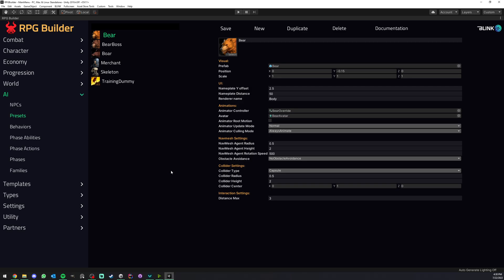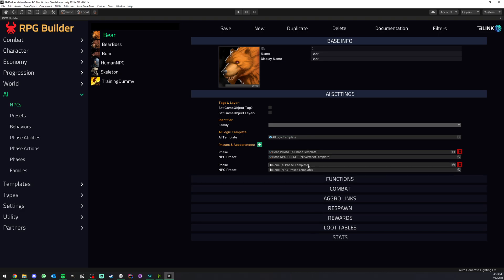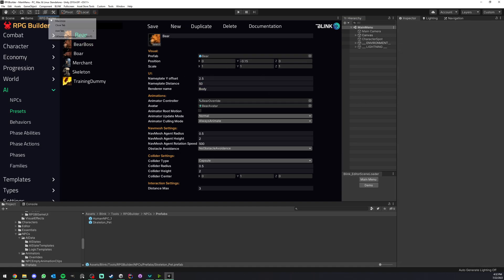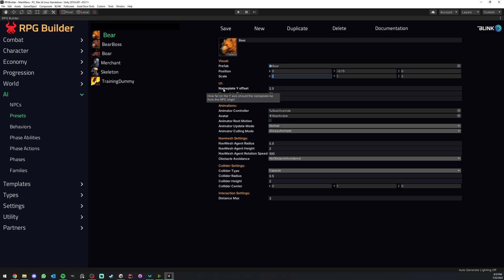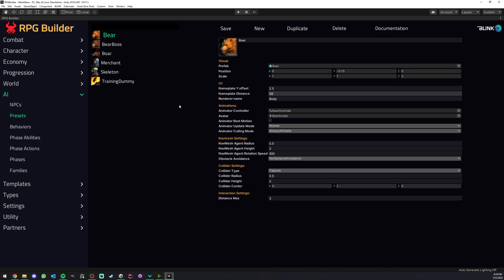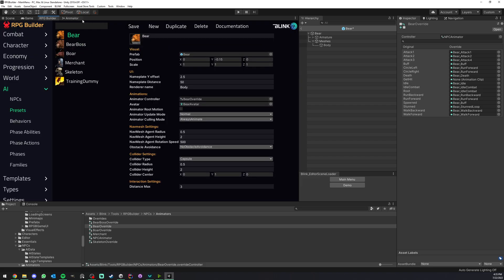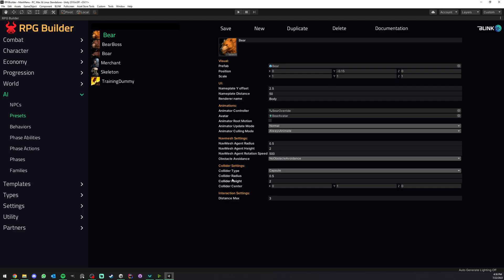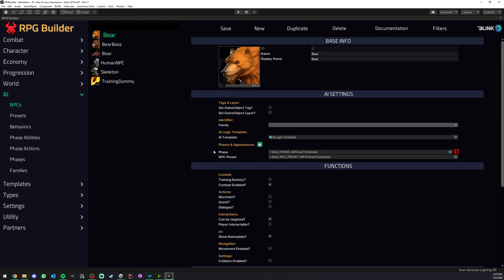NPC Presets in Unity RPG Builder